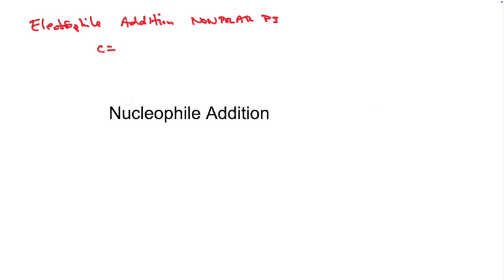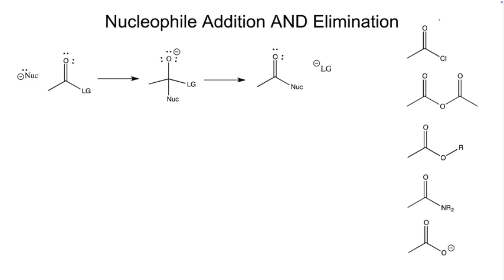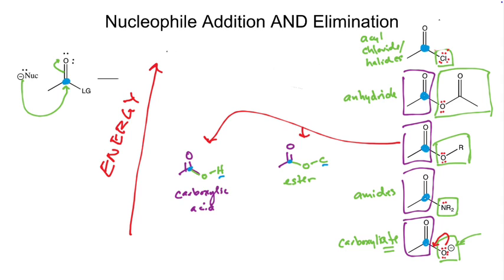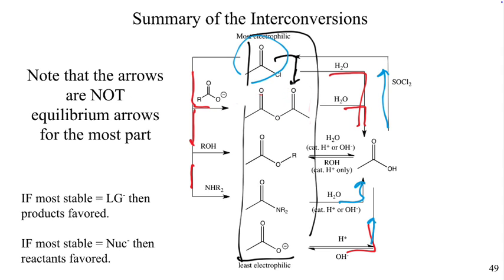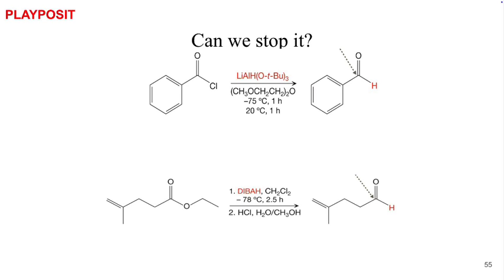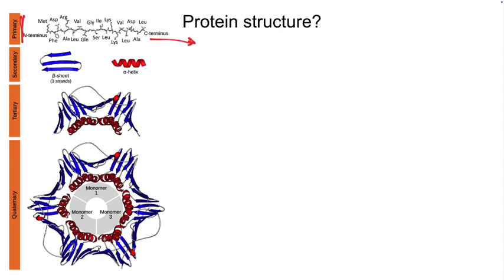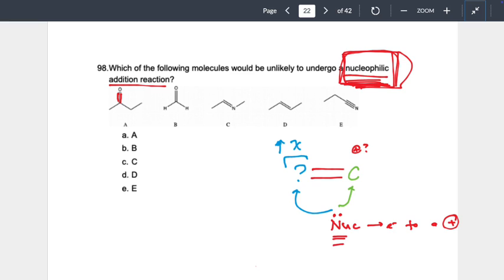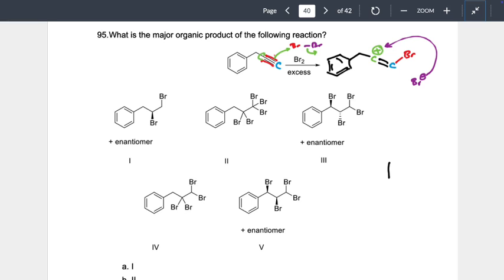fa24 230 lec25